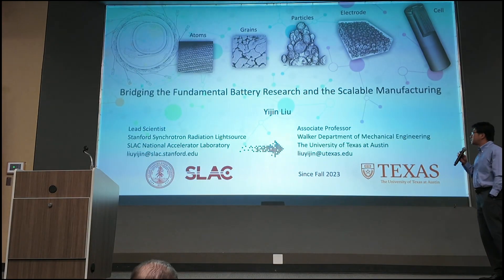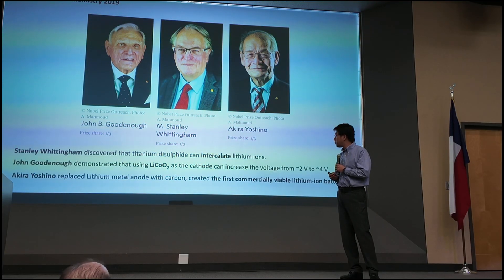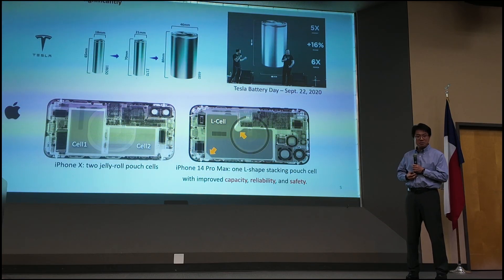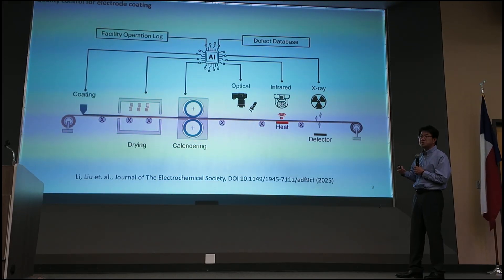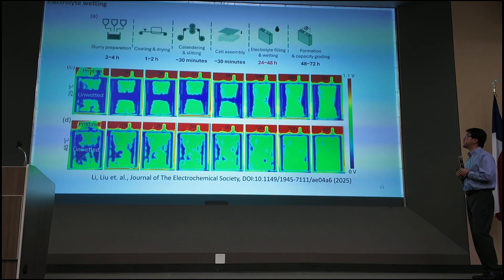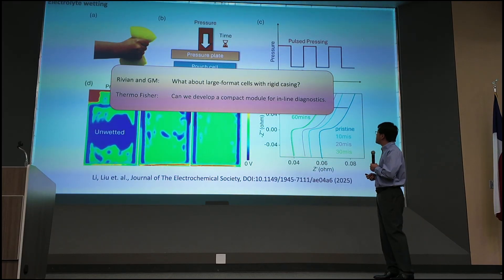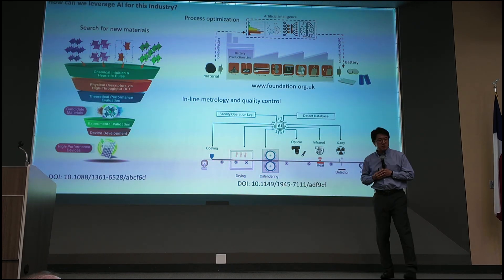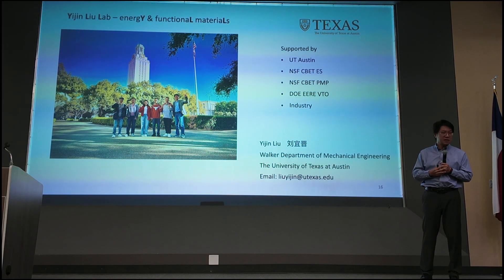Future Battery Manufacturing Yijin Liu, Walker Department of Mechanical Engineering, UT Austin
Future Battery Manufacturing
Yijin Liu, Associate Professor
Walker Department of Mechanical Engineering, UT Austin

F50 Physical AI Summit Texas 2025: Reimagine Manufacturing, North America’s premier cross-border event redefining future of manufacturing, construction, and innovation.

Hosted by Physical AI Builders, F50, Texas Association of Business (TAB), in partnership with INCmty,and Silicon Valley Entrepreneurs, Sponsored and supported by Angelou Economics, Astronomic, Atlas Cloud,AnChain Austin Next, and many organizations, this transformative AI forum will take place at  UT Austin, on October 15, 2025.

Event home: physical.f50.ai
* Amplify Our Reach: We've already shooting for 2M impressions on Social Media—let's keep the momentum going!

A Warm Welcome from David Cao: Three stories on building the Physical AI Community. I'd love your thoughts!

Texas AI Forum will focus on  AI’s transformative potential in many sectors, from manufacturing to logistics, data centers. Given your expertise, your insights would enrich discussions on AI-driven innovation, automation, and digital transformation.

The full summit, running from October 8–31, 2025, across Austin, Silicon Valley, and online, anticipates 1,000 in-person attendees and over 10,000 online visitors, offering a prime platform to connect with C-suite executives, innovators, investors, policymakers from the USA, Mexico, and beyond.